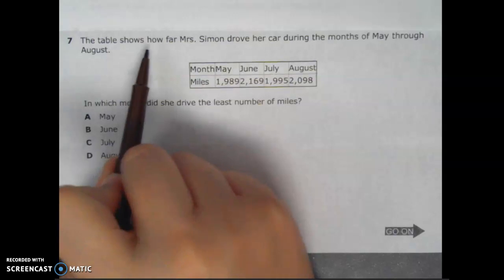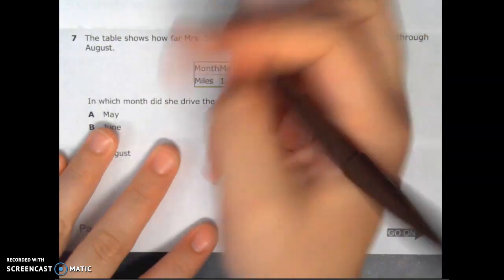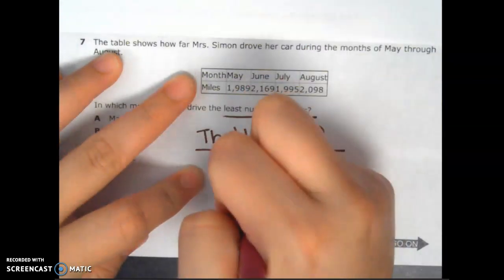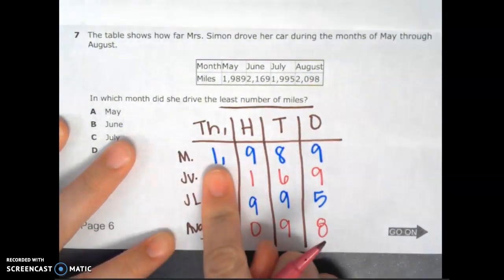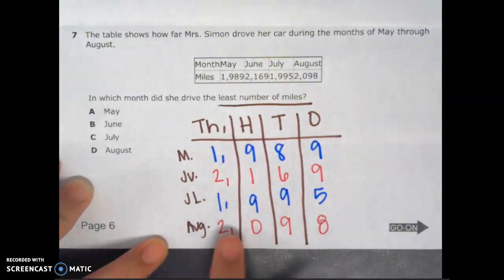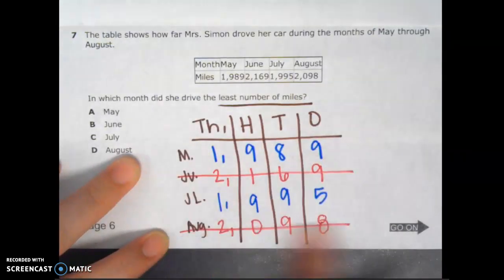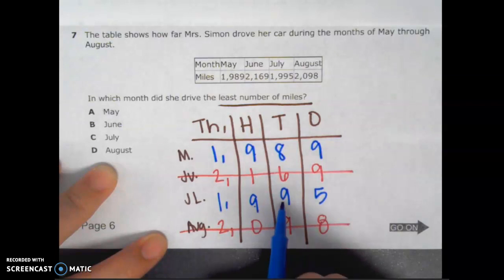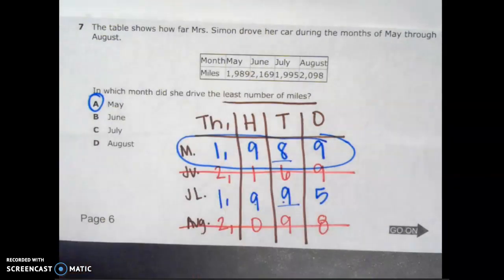UA 1 Q 7